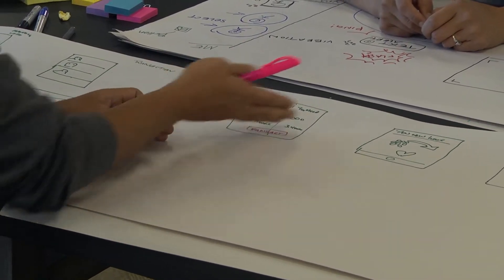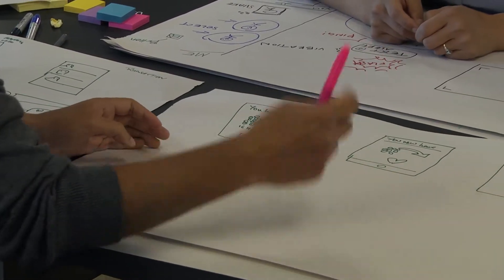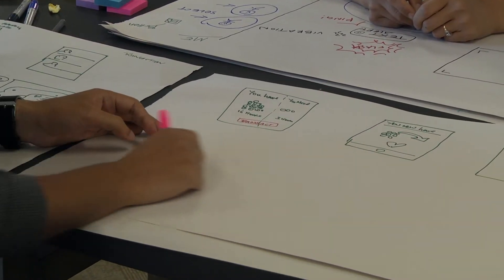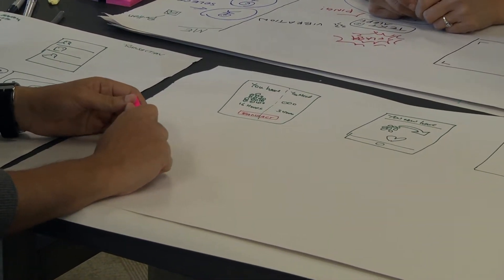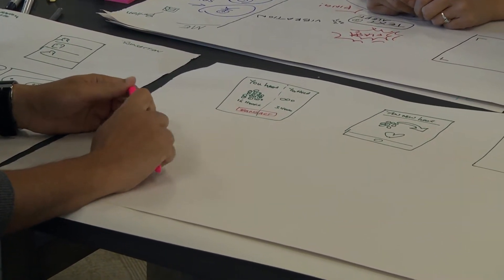Step 5: Reflection - Intro to the Design of Everyday Things